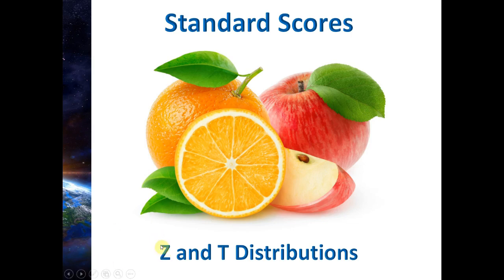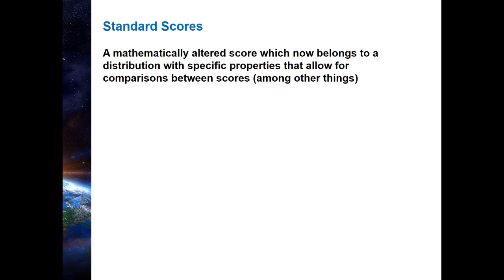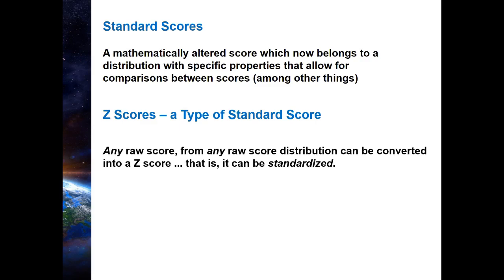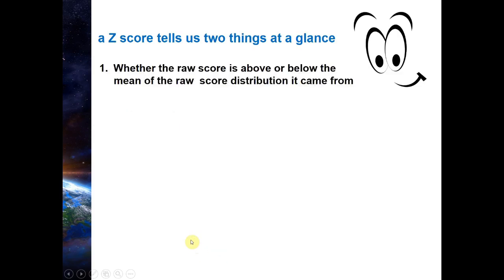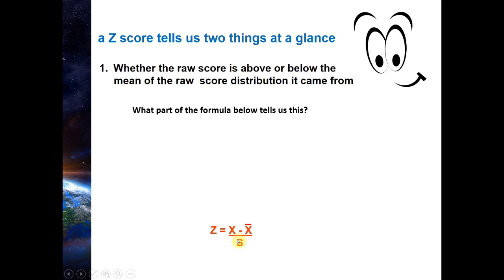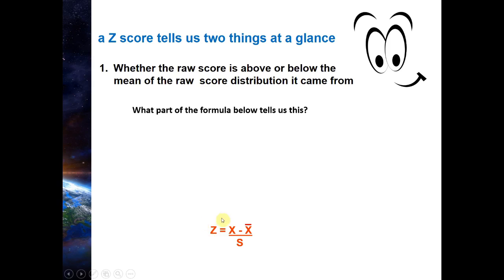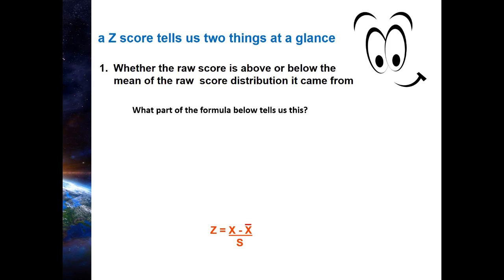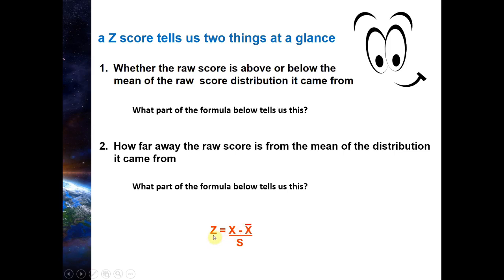1. Intro to standard scores and Z